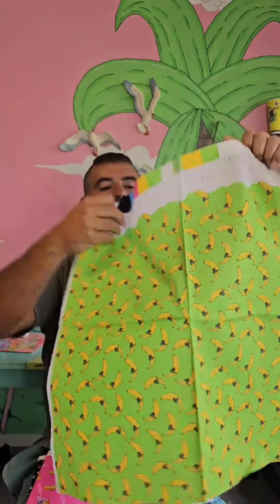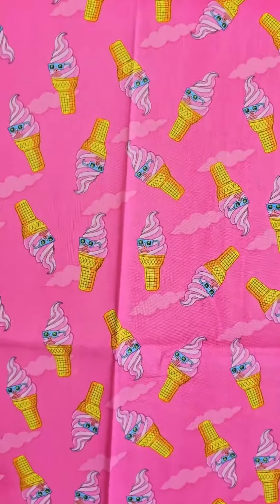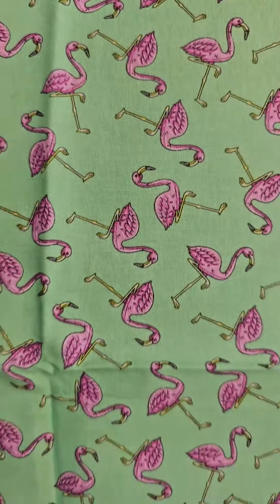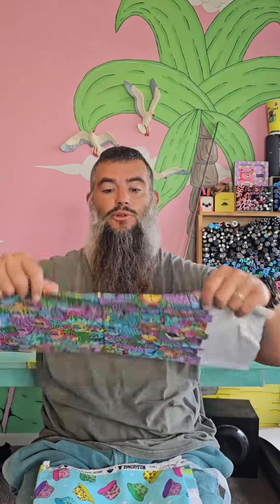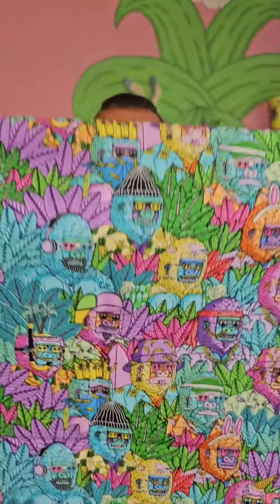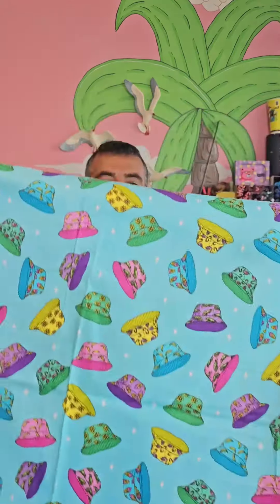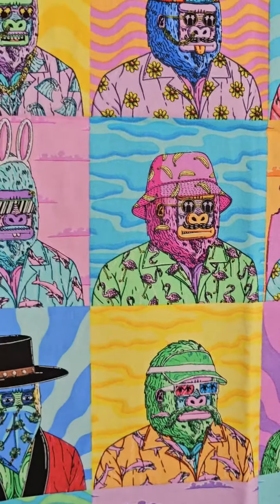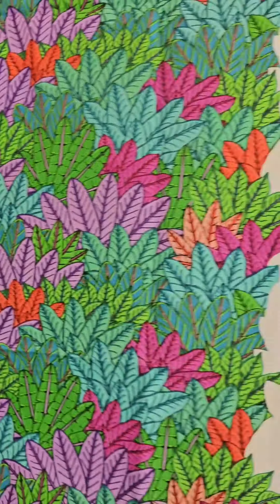Mulga introduces MulgaKongz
Aussie artist Mulga The Artist is here to share all the deets about his new collection – MulgaKongz! These summer-loving fabrics are bursting with tropical vibes, chill gorillas, and endless good times. ☀️ Kick off your shoes, feel the sand between your toes, and get ready for some serious fun with MulgaKongz! Imagine the colorful quilts, camp shirts, bucket hats, and bags you can create with these lively prints. 🦩

Don't miss out on bringing the tropical vibes of Mulga's art into your projects. 🌴 Mark your calendars because MulgaKongz drops in shops this August.